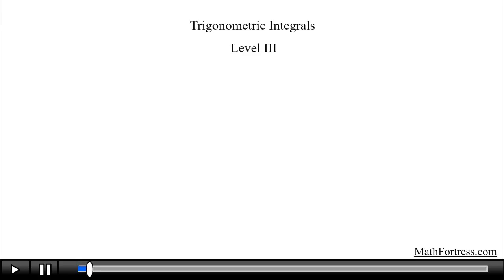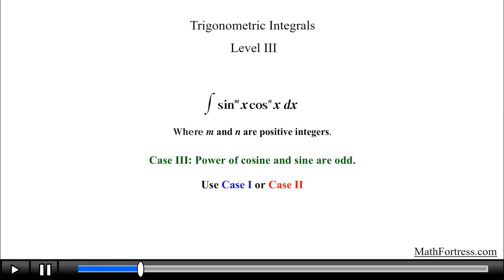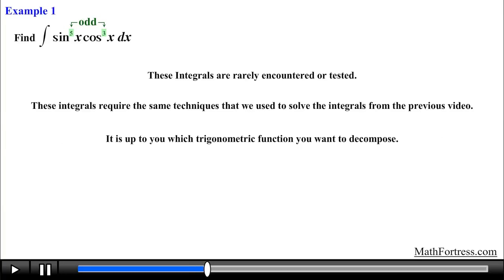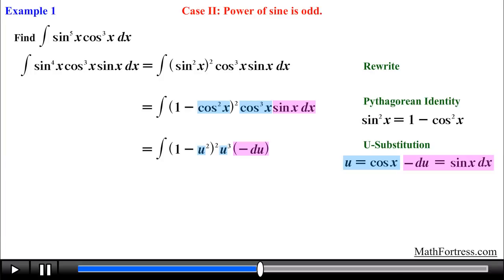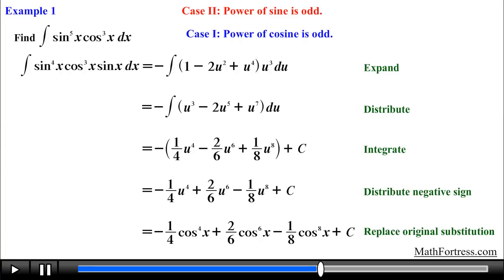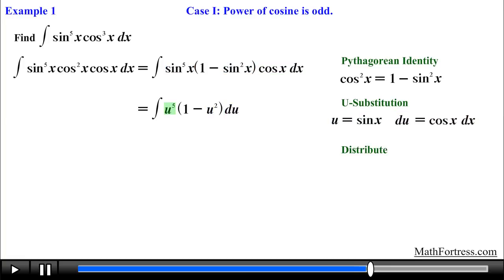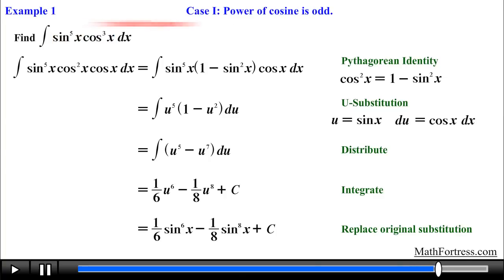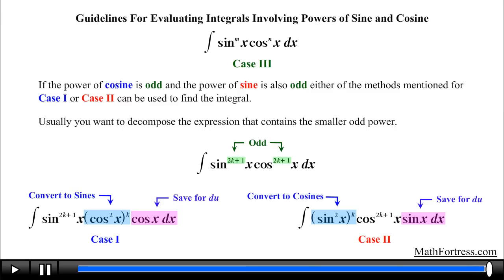Calculus II: Trigonometric Integrals (Level 3 of 7) | Odd Power on Sine and Cosine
This video is an introduction to solving trigonometric integrals that contain combinations of trigonometric functions. Specifically, those that contain powers of sine and cosine. This video covers 1 basic example illustrating the case when the power of sine and cosine are odd.

1:04 Example I
2:06 Case II: Power of Sine is Odd
3:46 Case I: Power of Cosine is Odd
5:46 Guidelines